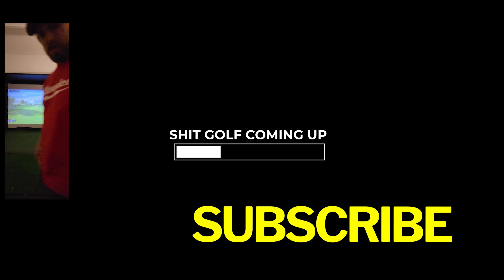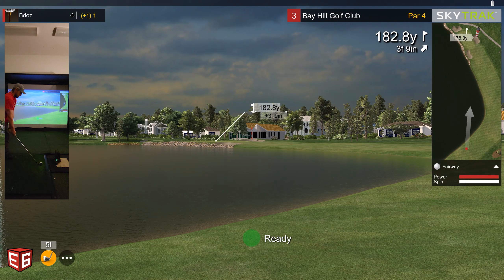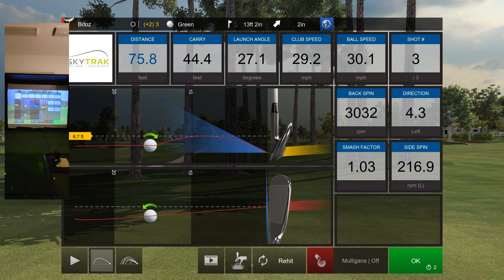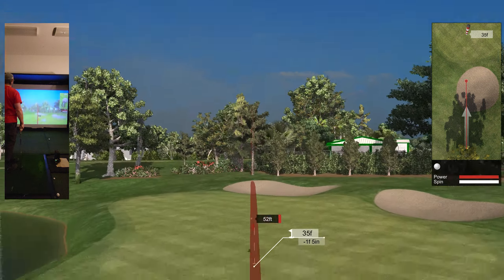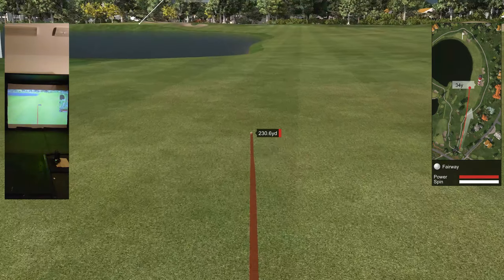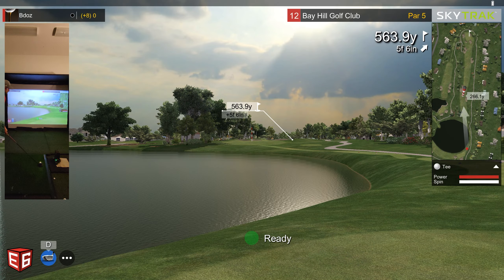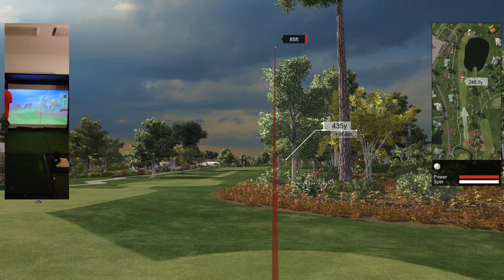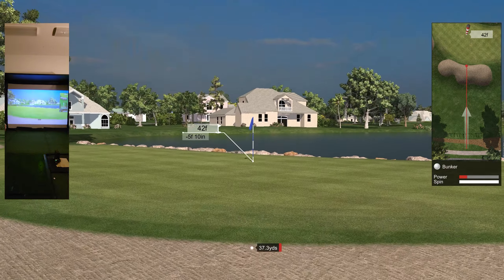Guess what? Another golf simulator video at Bay Hill Golf Club. Playing with the Skytrak & E6.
Playing Bay Hill Golf GC using the skytrak with e6 software. Still working on the golf swing. Its trying to work!

Also have some audio from Bill Murray in Caddyshack.  If you have not seen it or its been a while since you have, I suggest you watch that classic again.

If you are interested in the products I am using the links are below.

For more info on golf products that we review Go